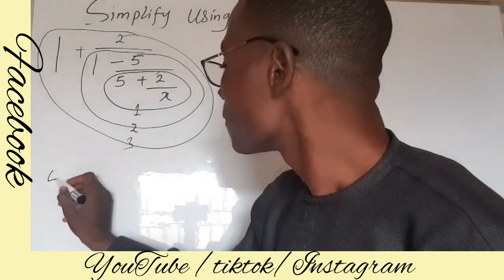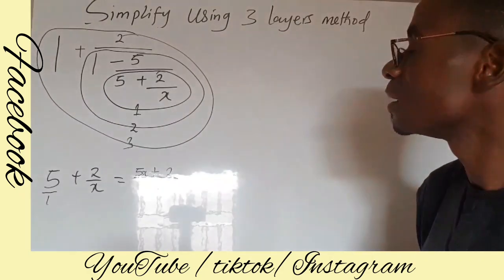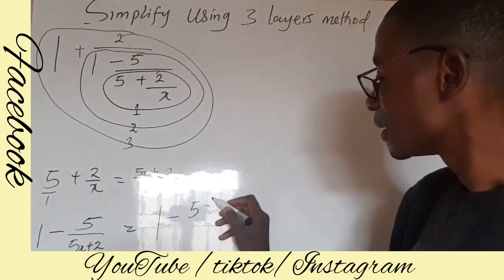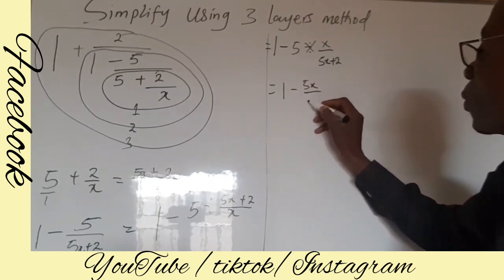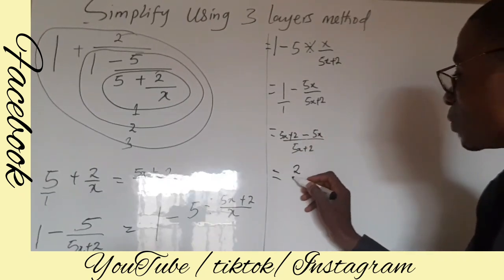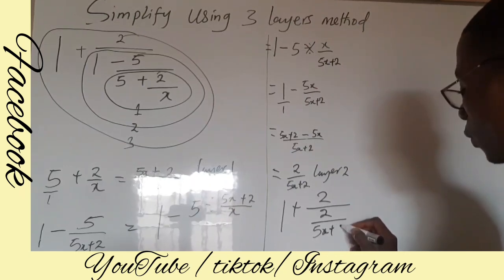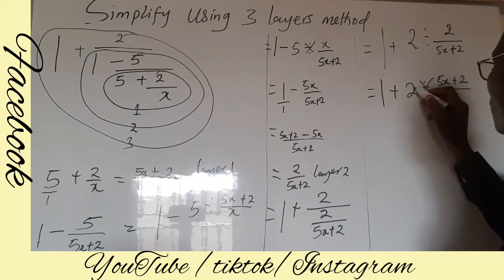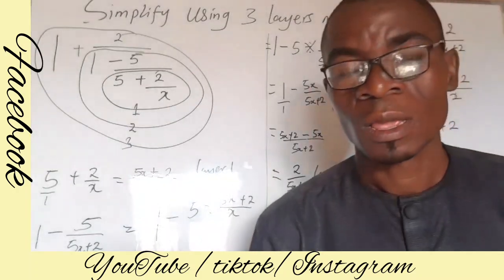simplify using 3 layers method